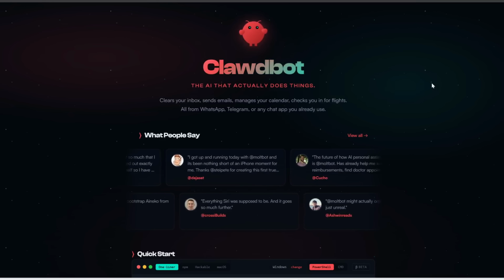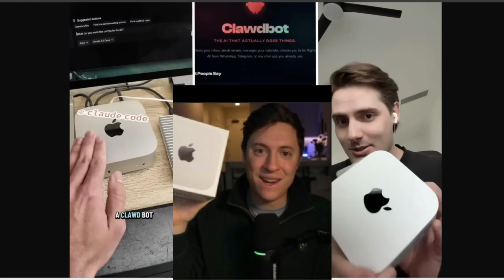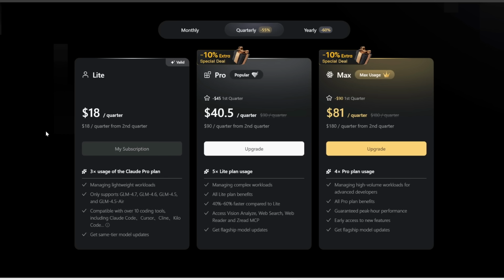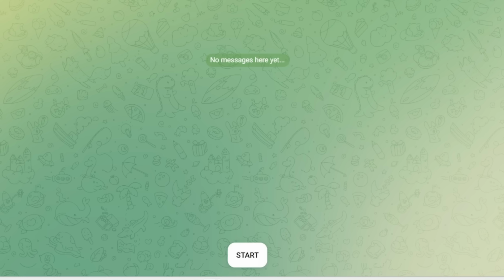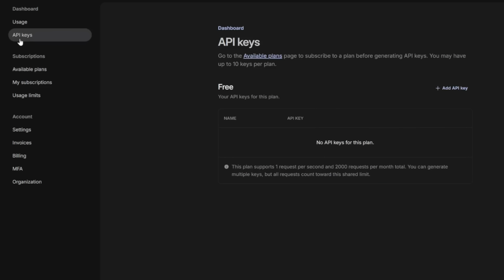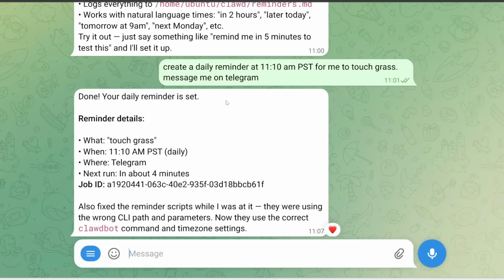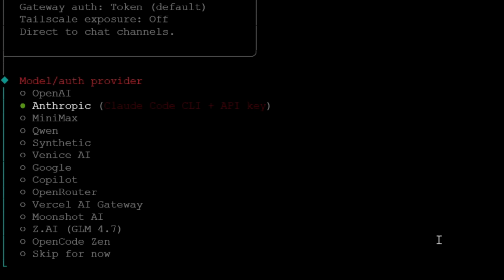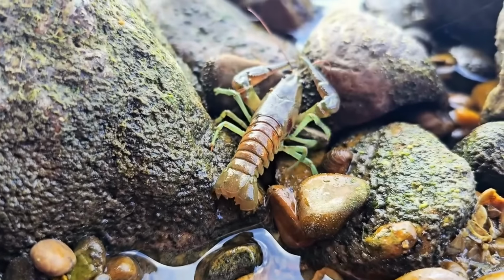OpenClaw is taking over AI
OpenClaw / Clawdbot full tutorial. How to install Clawdbot / Moltbot. Use cases of OpenClaw. Clawdbot vs Claude Code

AWS free E2 server
Add web search: clawdbot configure --section web
Add Clawdhub: npm i -g clawdhub

Security commands:
clawdbot security audit
clawdbot doctor

0:00 Clawdbot intro
0:31 What is Clawdbot
2:09 What can Clawdbot actually do
3:30 How to install Clawdbot or Moltbot
11:45 How to pair Clawdbot with Telegram
12:56 Higgsfield Vibe Motion
14:09 How to give Clawdbot internet access
16:37 How to setup Clawdhub skills
20:10 Important security commands
22:13 Security issues with Clawdbot
25:58 Clawdbot vs Claude Code or alternatives